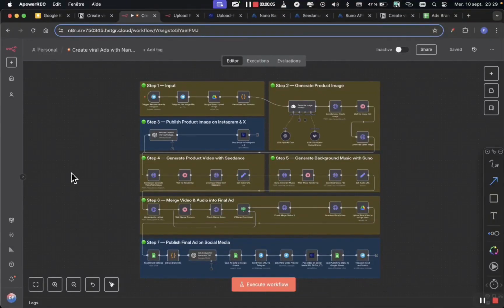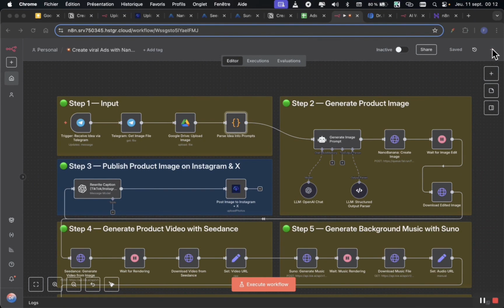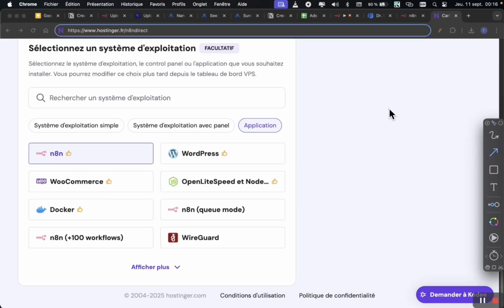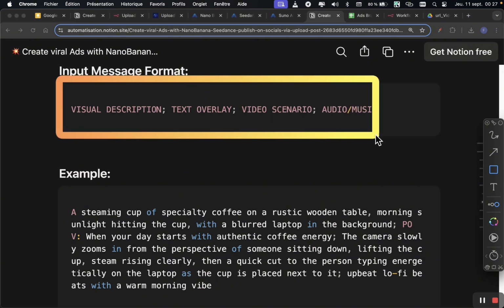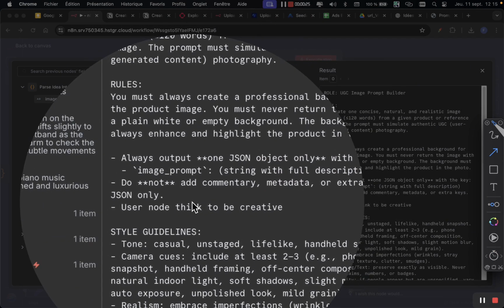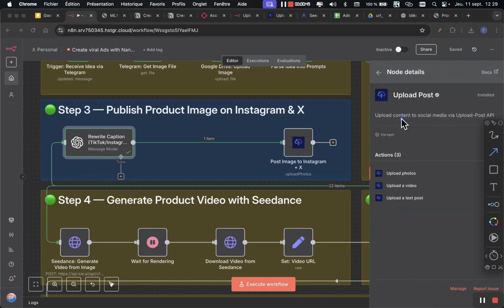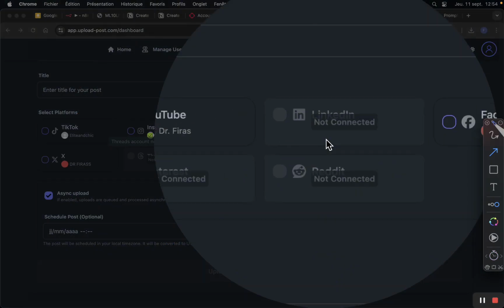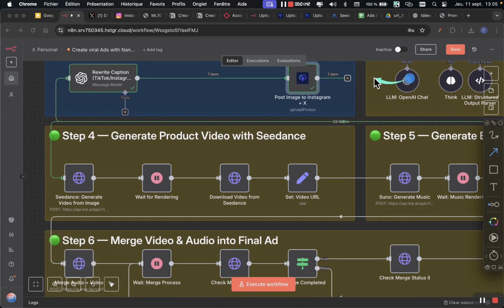I Launch $10,000 Ads Without Spending $1 (FREE n8n Workflow) 🤯 This is CRAZY! (Part-1)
Whether you’re an entrepreneur, content creator, or marketer, this free n8n tutorial will save you time, money, and help scale your business through automation.

⏱ TIMESTAMPS:
00:00 - Introduction – Automating YouTube posts
04:18 - How to import a workflow into n8n
11:08 - Step 1 – Adding product photo inputs
14:24 - Sending your product photo to the n8n workflow
16:41 - Generate product images with Nono-Banana
20:06 - Install and set up the Upload-Post node
23:34 - Connect your social media with Upload-Post
27:34 - Auto-publish on Instagram and Twitter